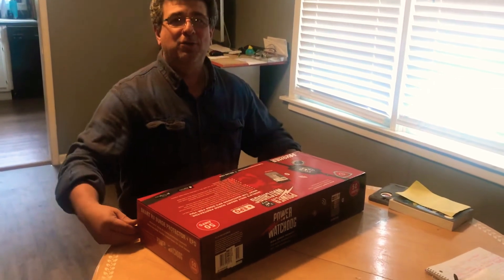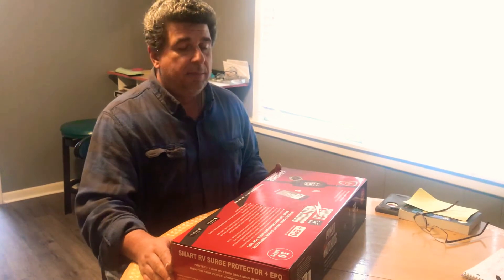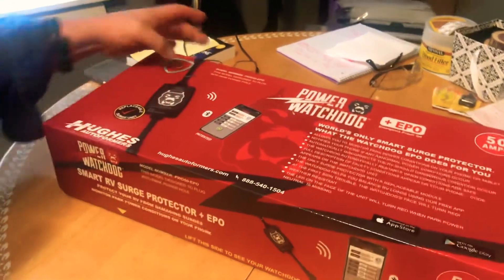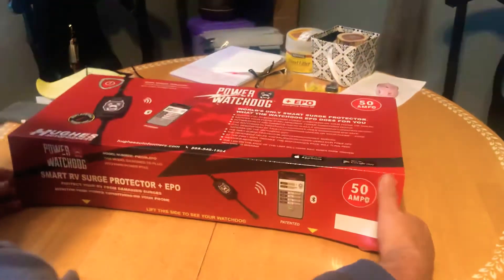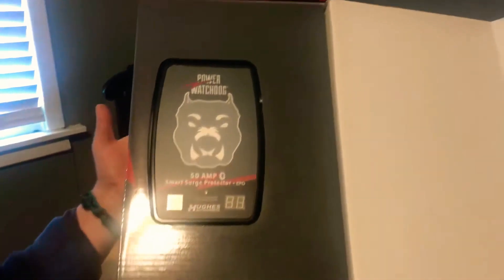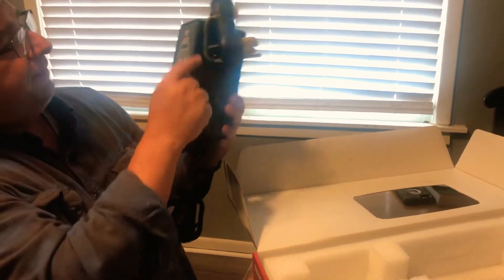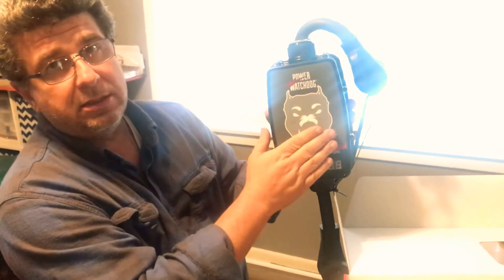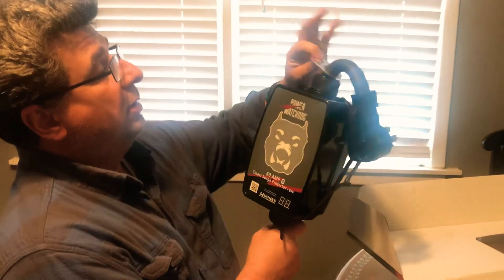Power watchdog unboxing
50 amp power watchdog RV portable power surge protector. Unboxing part 1...

About us- family of 3+1 prepping to hit the road Full-time. We will be traveling the US with our 2006 F350 Super-duty bulletproofed 6.0 Powerstroke dually pulling our 2008 Raptor RP3712.

Our homebase located near Atlanta Ga in a historic Mill village was built in 1910 as a 3 room house. Over the years the 4th room, kitchen and side porch turned laundry mudroom was added on.  2 bed 1 bath 1100sqft. With 2 huge pecan trees and 2 massive eastern red cedars.

Members of
Full-time Families